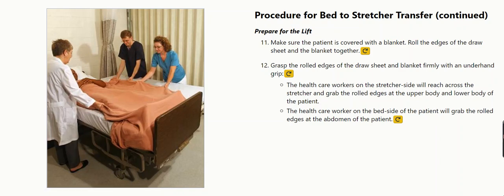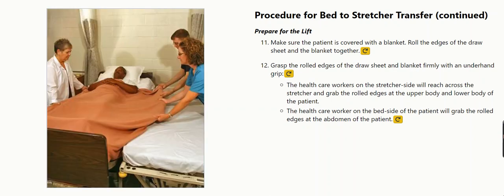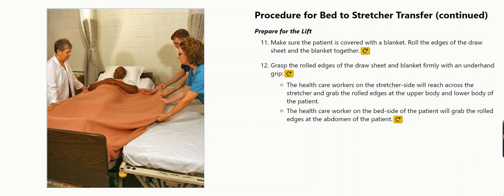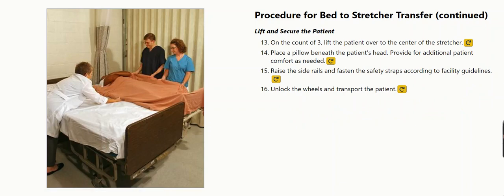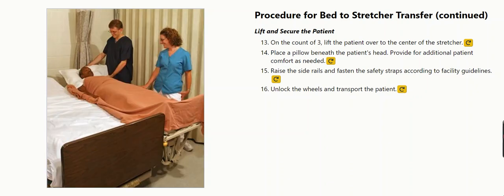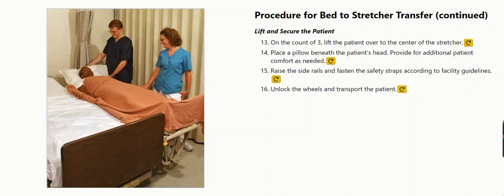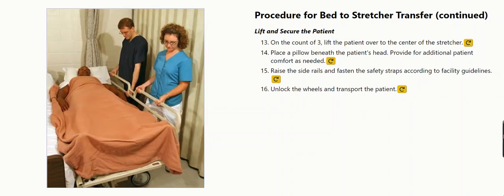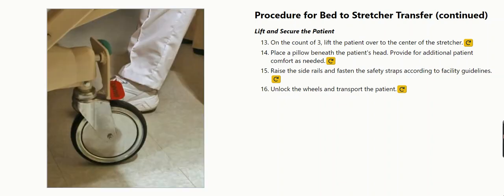Body Mechanics Unit 4 Lesson 3 Part 5